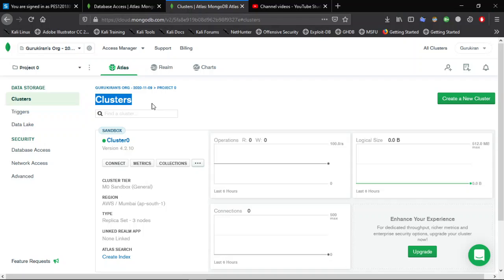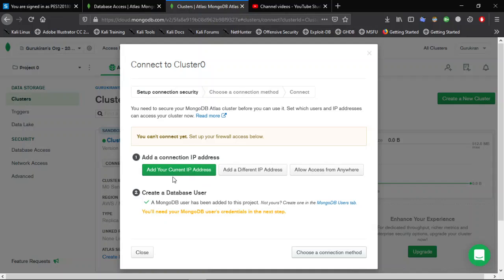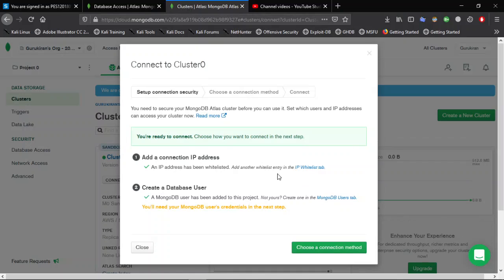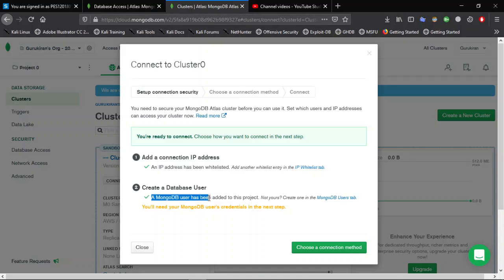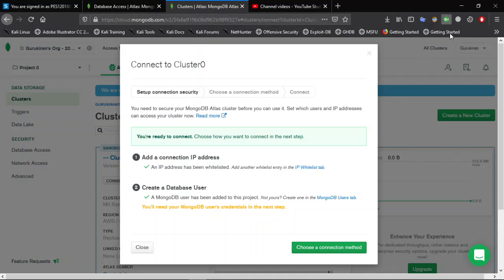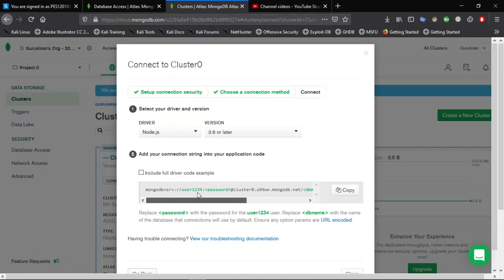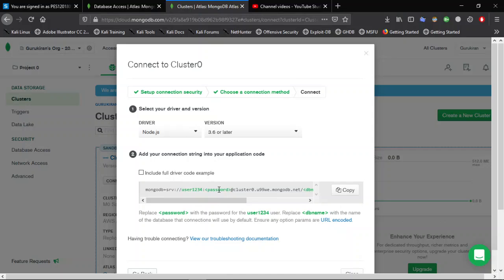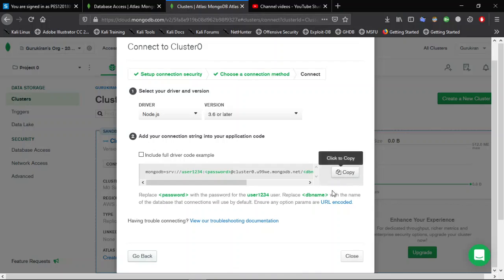How to find mongoURI in mongodb